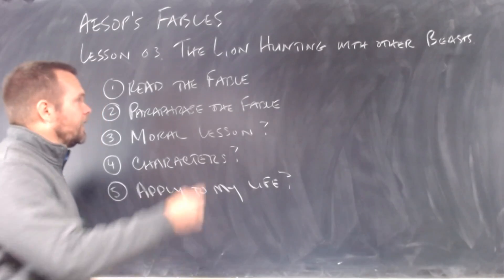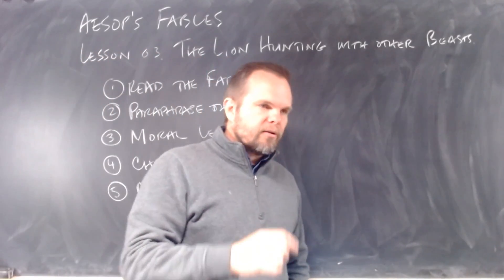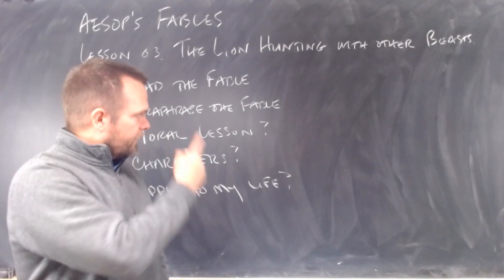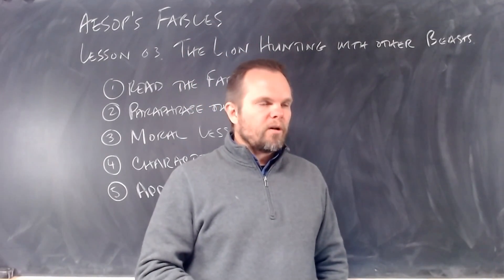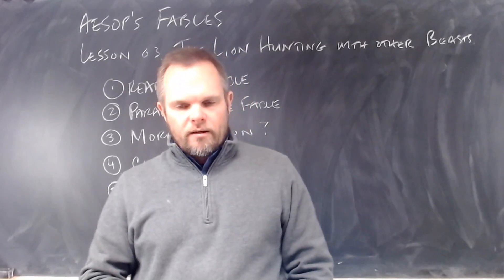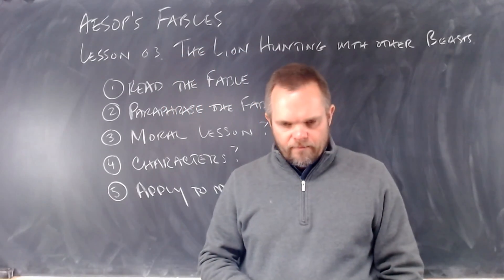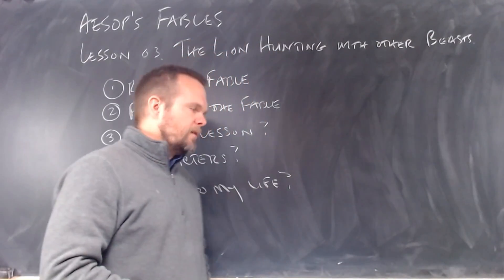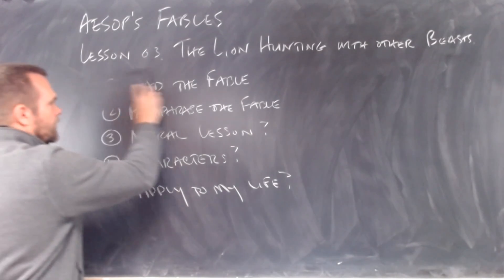CLAA - Aesop's Fables, Lesson 03: The Lion Hunting with Other Beasts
In this video, Mr. William C. Michael, of the Classical Liberal Arts Academy teaches fable of "The Lion Hunting with other Beasts" in the Academy's Aesop's Fables course.
Want to avoid the errors of modern thought?  Choose a classical Catholic education for your children--and yourself! The Classical Liberal Arts Academy provides self-paced, online courses in classical Catholic studies for students of all ages.